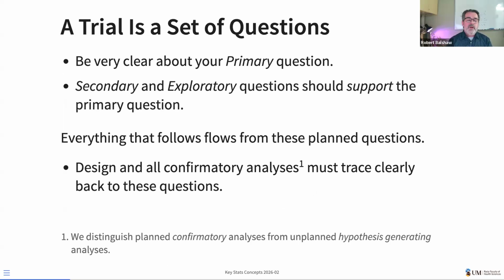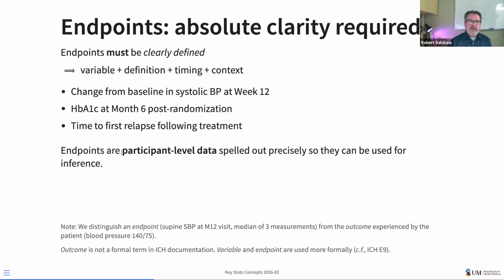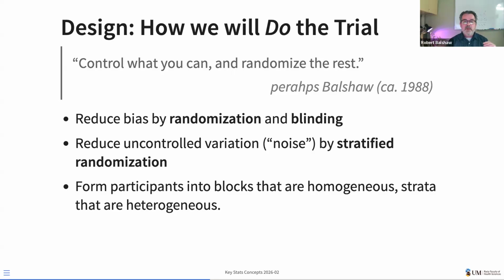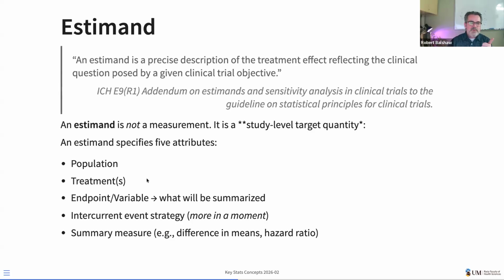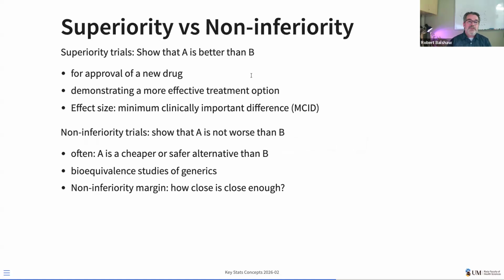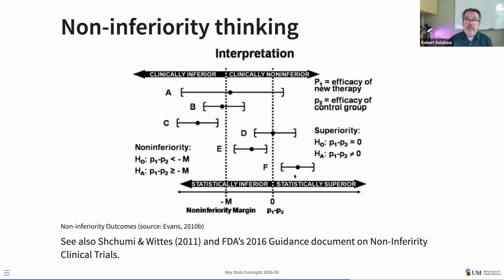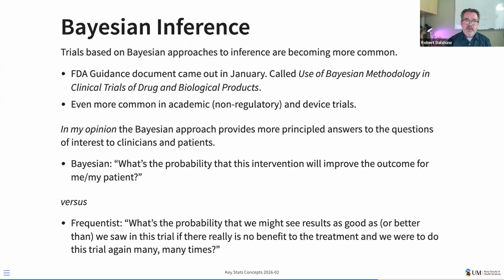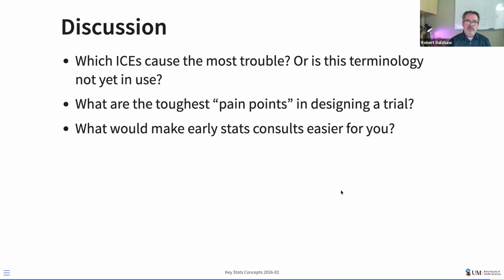CTTG Lecture 26 - Statistical considerations with Dr. Robert Balshaw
From Objectives to Outcomes: A Trialist's Guide to Key Statistical Concepts - Dr. Robert Balshaw, given on February 19, 2026

Canadian Transfusion Trials Group Lecture Series